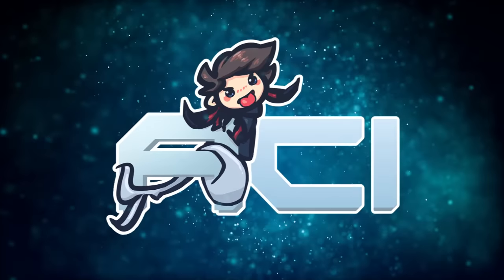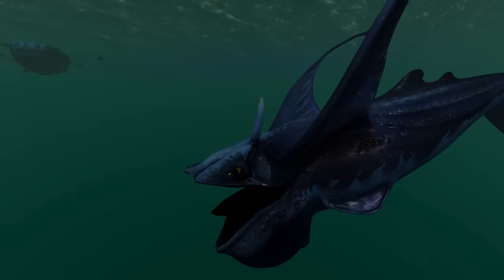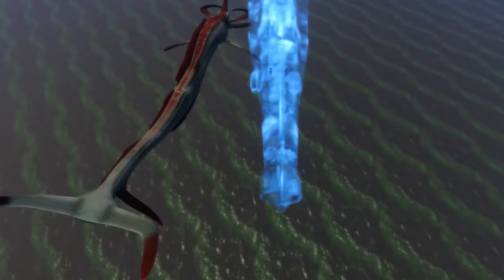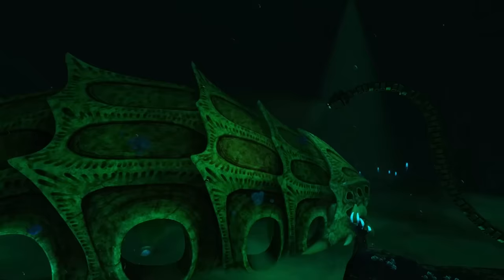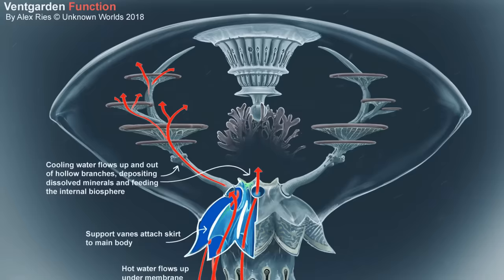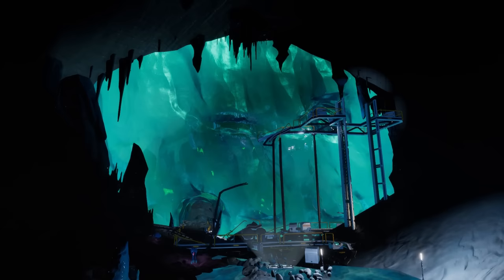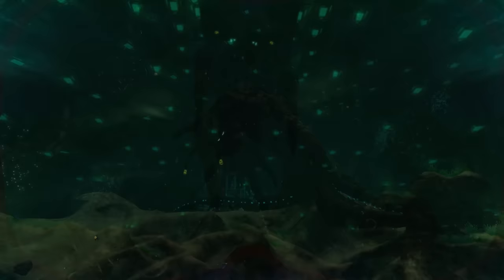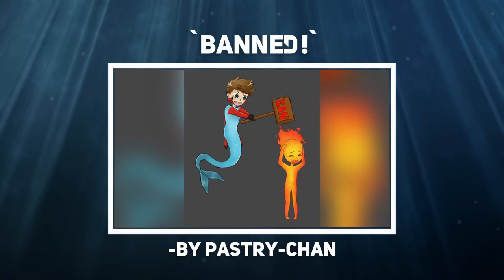ALL LEVIATHAN sizes compared! | Subnautica & Below Zero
There are many massive leviathans on Planet4546b in Subnautica and Below Zero and today we're comparing the sizes of all of them! Let's find the biggest leviathan and find out how large all of them exactly are!

• Aron25746 (Tier IV Patron)
• Kal (Tier IV Patron)
• KDPlayz (Tier IV channel member)
• Ege (Tier I channel member)
• INST1NCTZ (Tier I channel member)
• Lucas Geisel (Tier I channel member)
• NicoleStillPlays (Tier I channel member)

- Electronic Groove - Gavin Luke
- You Only Get What You Give - DJ DENZ The Rooster
- Pulsating Anticipation 2 - Johannes Bornlöf
- First Of Five - Roral Ceef
- Into The Maze - Johannes Bornlöf
- Somewhere Above - Gerard Franklin
- Thrilling Moments 4 - Peter Sandberg
- Oh What A Whirl - Gavin Luke
- Leviathan 2 - Johannes Bornlöf
- Alien Controls - Cobby Costa
- Organic Foundation 2 - Niklas Gustavsson
- Stay Near - Luwaks
- OUTRO: Jump Jive Roar - Gavin Luke
My SocialMedia:
About Subnautica:

while collecting resources and food to survive. It was released on Steam Early Access on December 16, 2014.

Subnautica was released on Steam Early Access on December 16, 2014.

Full V1.0 release was on January 23, 2018.
An expansion (Below Zero) is being worked on and it is planned to be released in late 2020. it will include new vehicles, biomes and creatures, more leviathans and the surface will play a much more important role than in the base game.

About Subnautica Below Zero:
Below Zero is the follow up game to Subnautica and is set a year after the events of the original game. This time the main Character, Robin Godall is searching for her sister who was declared dead after working for Alterra on Planet4546b.
Below Zero features new enemies, leviathans like the Shadow Leviathan or Chelicerate, vehicles like the Sea Truck, buildables like large rooms and jukeboxes and much more!
More parts of the game are now set on the icey landscape of the pole of Planet4546b, but not even here are you safe from the massive Ice Worms and freezing temperatures.
Later in the story, an Architect called Al-An will be introduced and will require the players help to survive and carry on the Precursor's legacy.

Some new creatures are: The Snowstalker, the Glow Whale, the Chelicerate, Ice Worms, Alien Penguins, Rockpunchers, the Shadow Leviathan and more.

The Kharaa Bacterium also seems to make a return. Will you save the galaxy from being infected?